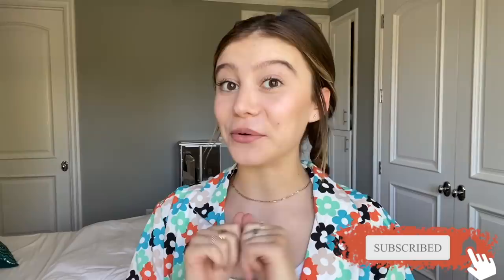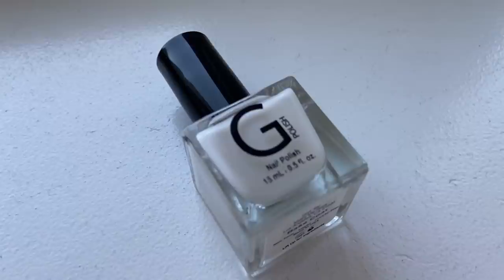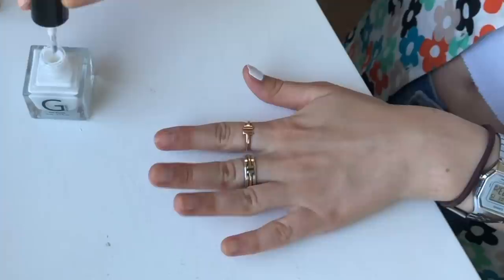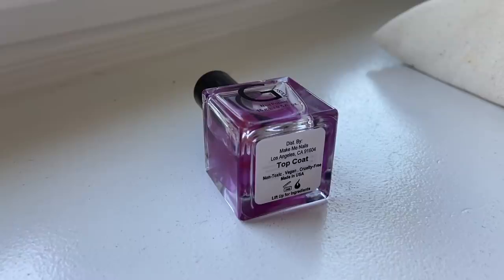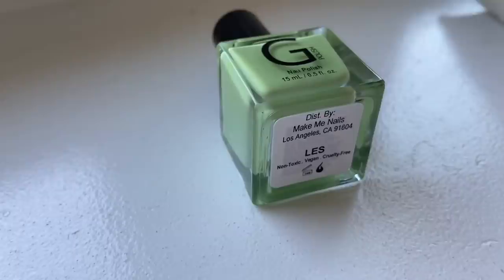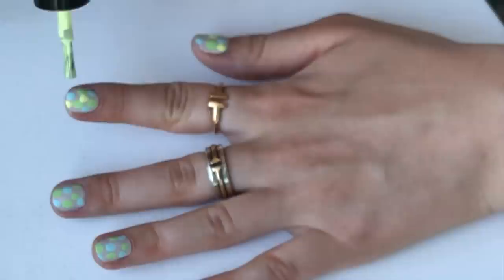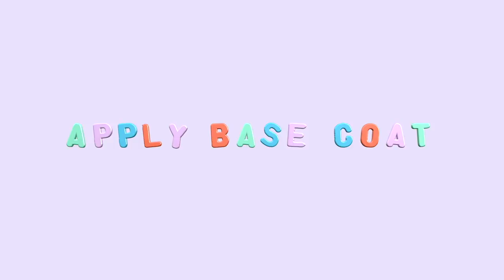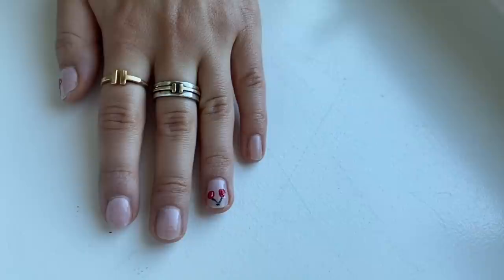3 Easy Nail Art Tutorials! | G Hannelius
Welcome to the official Genevieve Hannelius YouTube channel!
I am an actress most known for my Disney show Dog With A Blog! I also own a nail polish brand called G Polish! On this channel you will find a variety of content like vlogs, GRWM, nail art, and more!

What you can do to support the Black Lives Matter movement:

1. Make an ongoing, monthly donation to an organization such as-

2. Consciously buy from black-owned businesses and restaurants.

3. Sign petitions online, send texts, make phone calls, attend local events.

4. Link up with local community groups and religious organizations.

5. Help register and educate voters during the coronavirus pandemic.

6. Continue your self-education: Book groups, TV shows, more